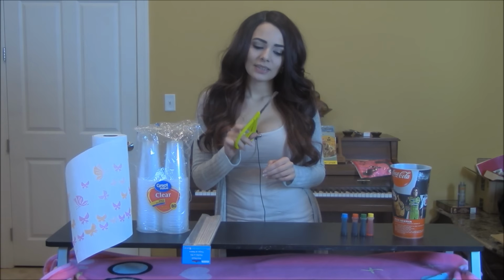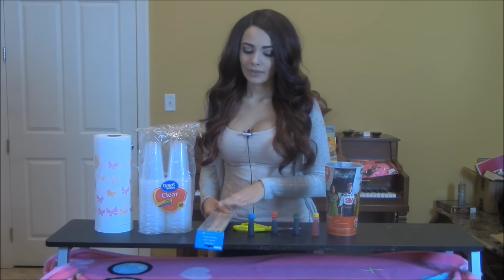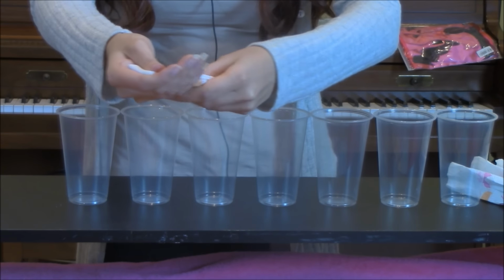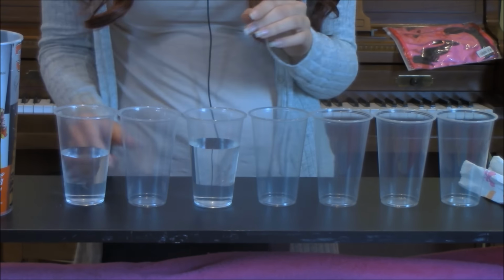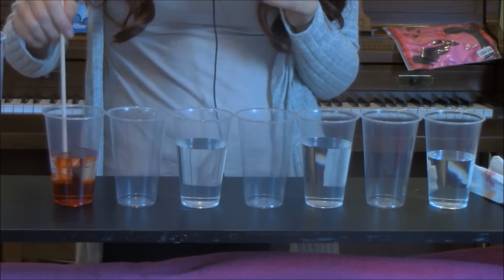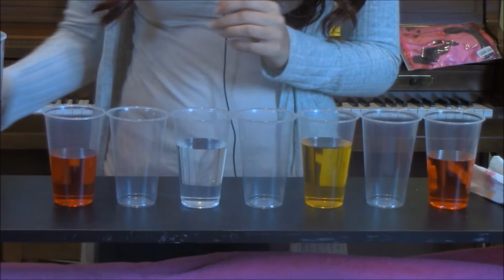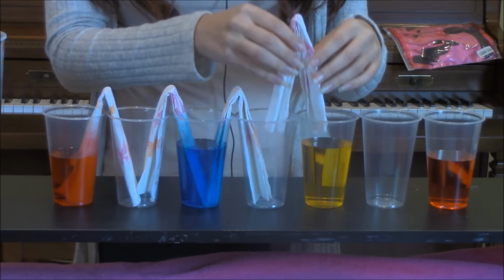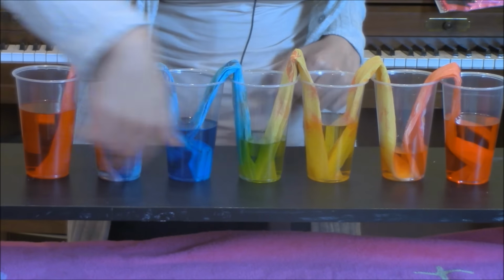ASMR Rainbow Paper Water Bridge Experiment (Softly Spoken, Nail Tapping, Water Sounds)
*Becomes a cop solely to pull over people going 69 mph to give them a high five.